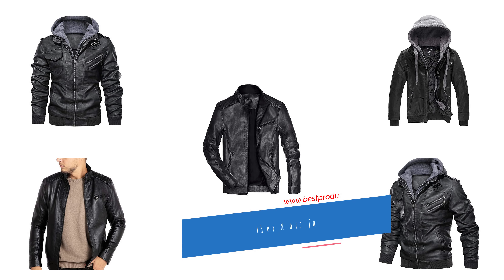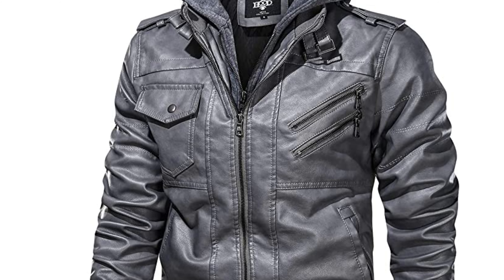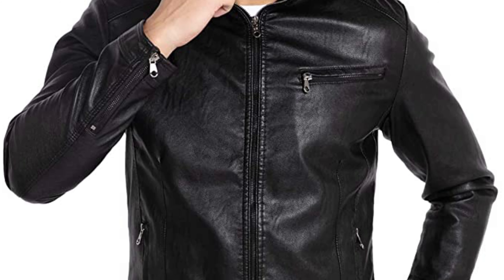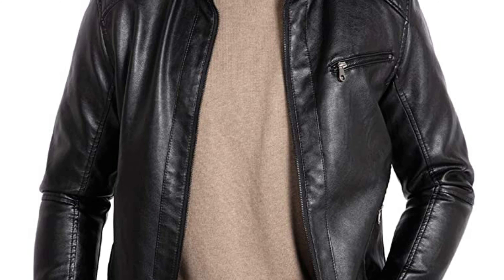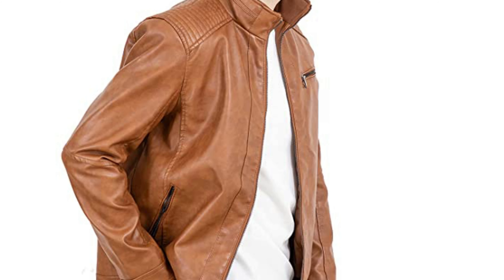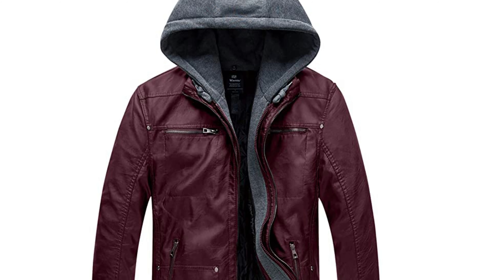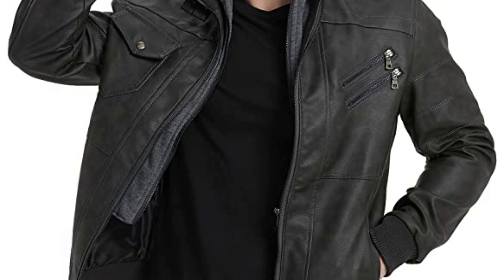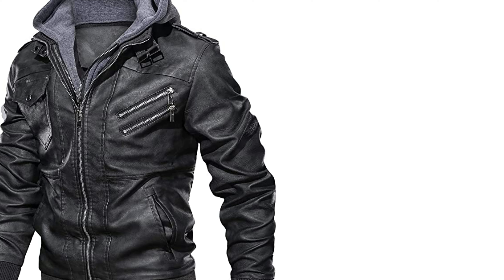Best Faux Leather moto Jackets - Top 5 Faux Leather moto Jacket for men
Best Faux Leather moto Jackets for men

A leather jacket is a must-have investment for any style-conscious man. It’s unique in its ability to channel heritage, attitude, and unbridled masculinity in a single garment. They’re also surprisingly versatile in their styling, working as an alternative to a blazer, for urban streetwear, or with a grungy vibe. Whether you choose a biker or bomber, racer or flight, there’s sure to be a leather jacket style that will fit easily into your wardrobe. Depending on what you select, a leather jacket can be a life-long friend that will keep you warm, hype you up, and make you look cool in front of your crush!

Best Sellers in Men's Leather & Faux Leather Jackets & Coats

1. Hood Crew Men’s PU Faux Leather Motorcycle Bomber Jacket
2. WULFUL Men's Stand Collar Leather Jacket
3. VICALLED Mens Leather PU Motorcycle Jacket
4. Wantdo Men's Faux Leather Jacket with Removable Hood
5. JYG Men's Faux Leather Motorcycle Jacket